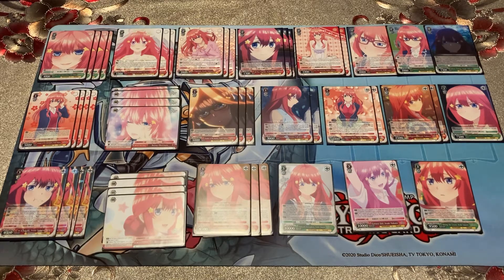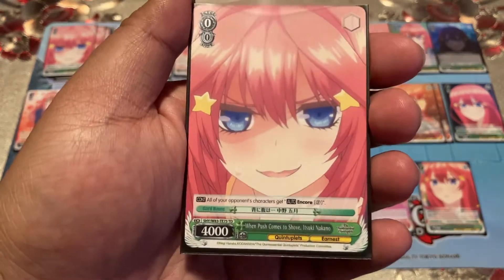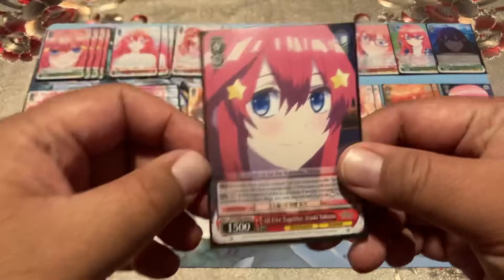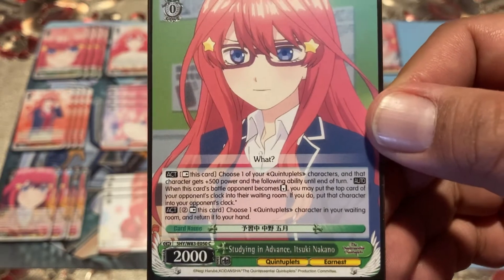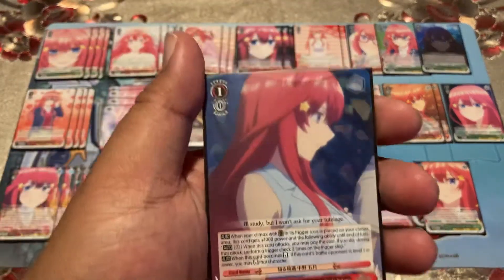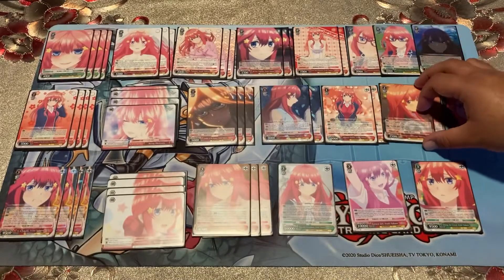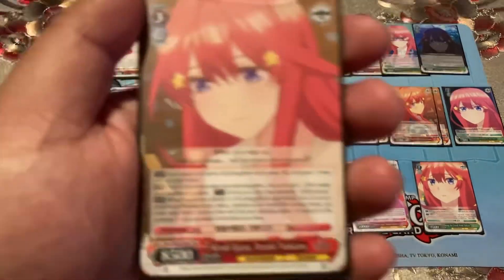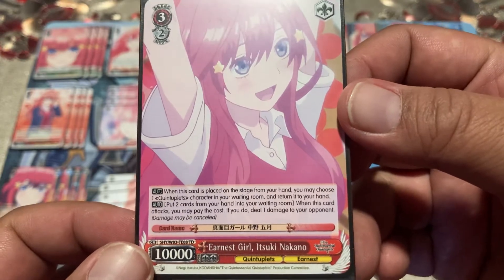Itsuki Nakano Waifu Weiss Schwarz Deck Profile